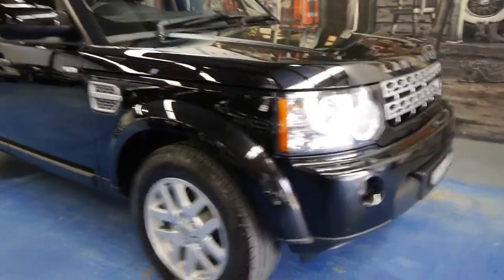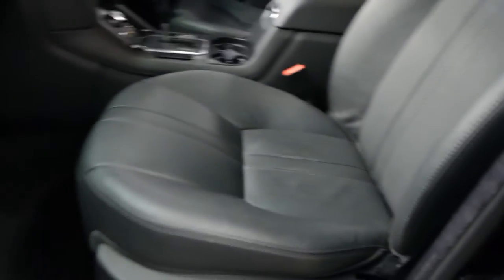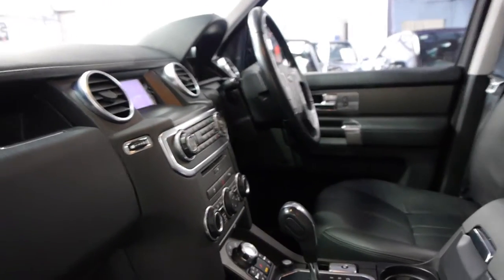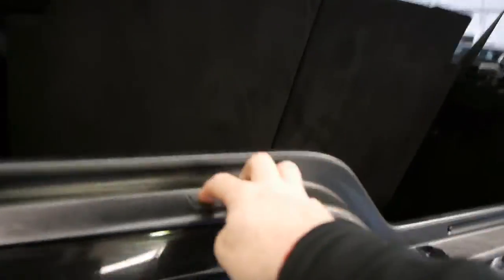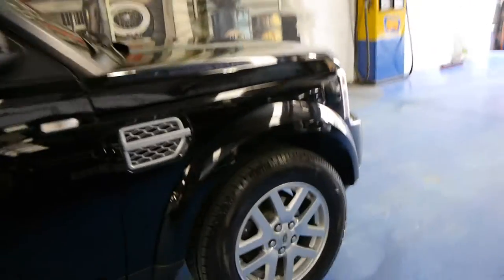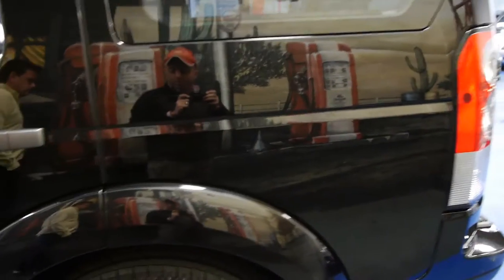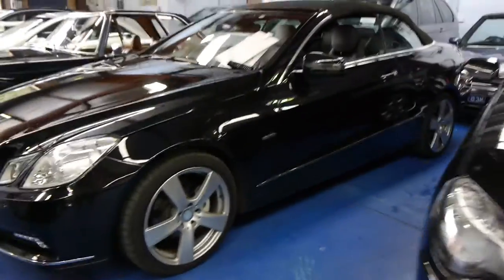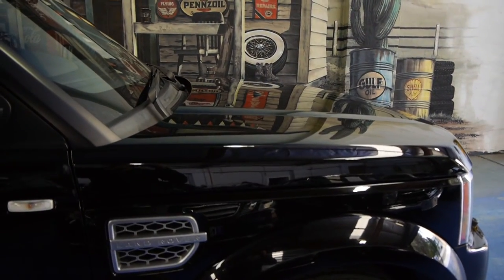Oldtimer Centre - Marrickville NSW